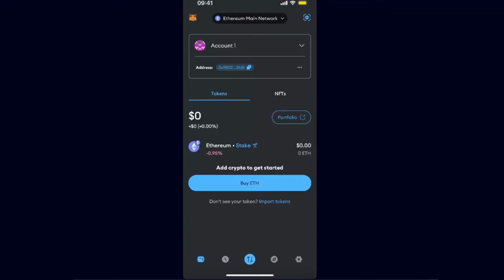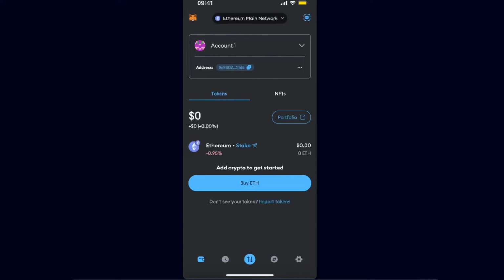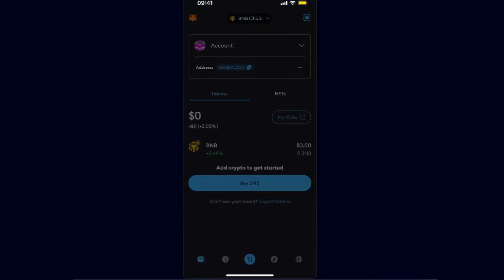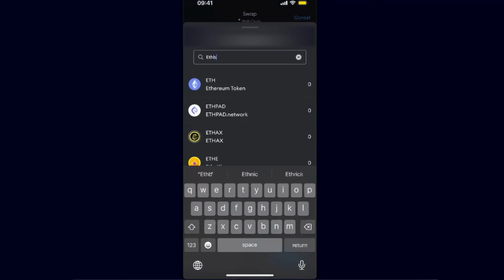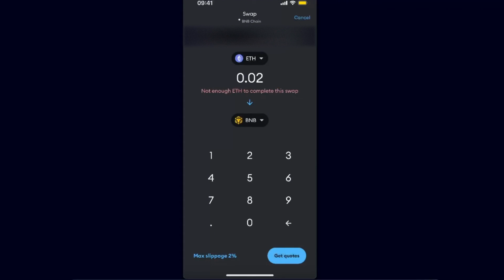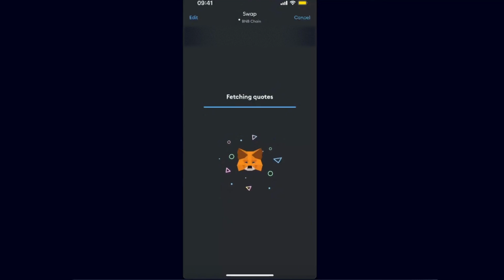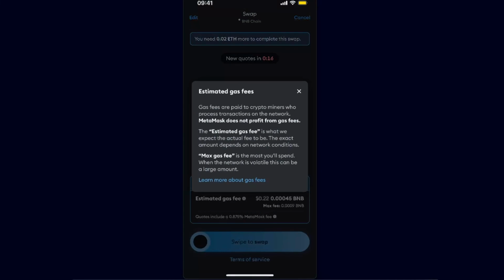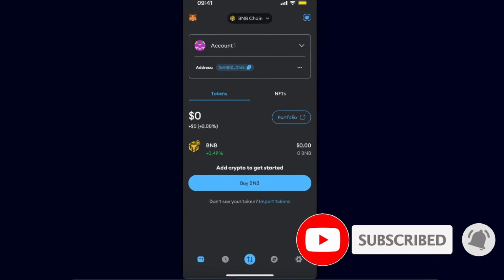How To Swap ETH To BNB On Metamask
In this video I show you How To Swap ETH To BNB On Metamask!